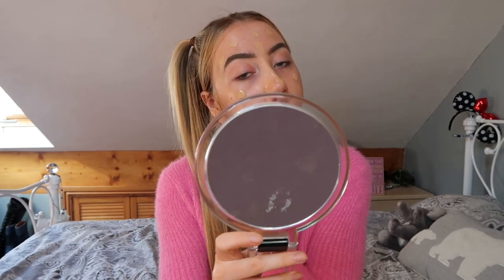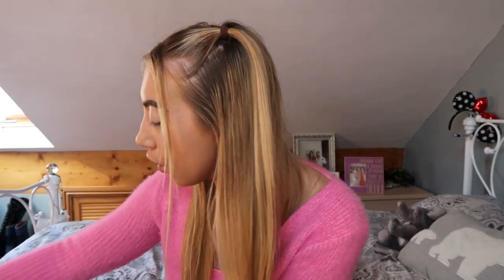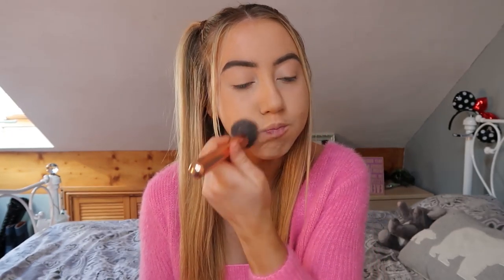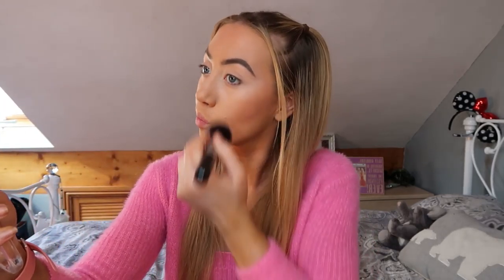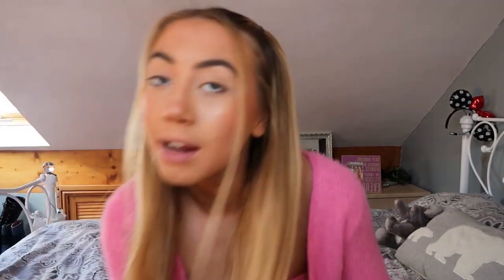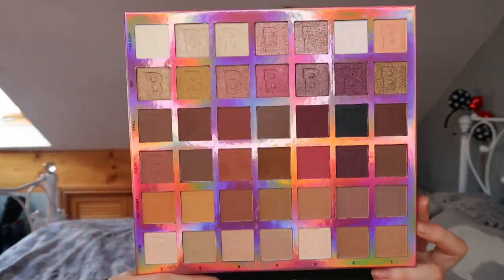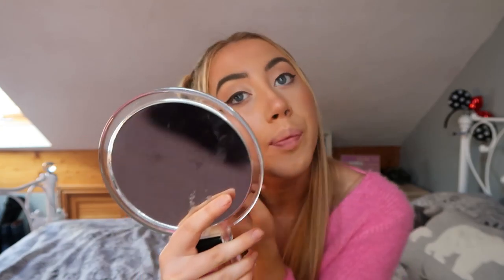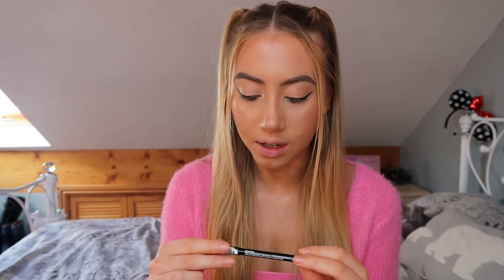Everyday Makeup Routine